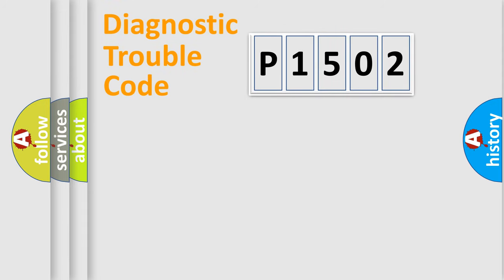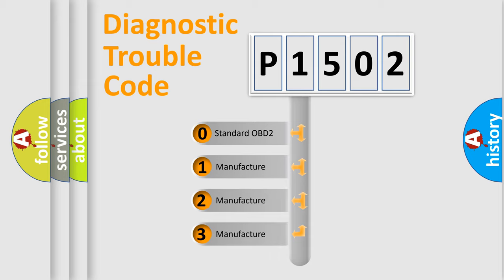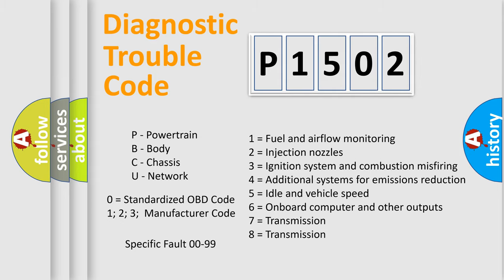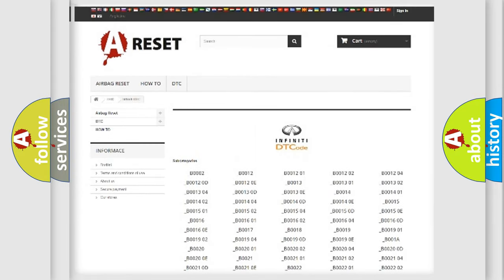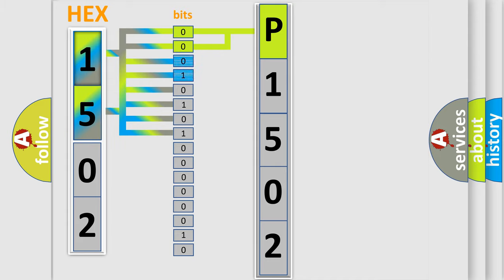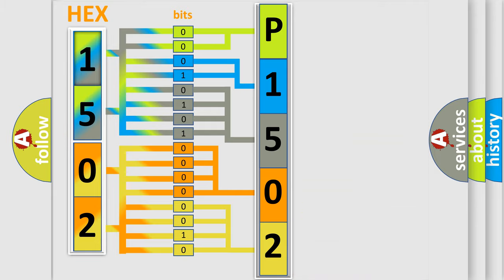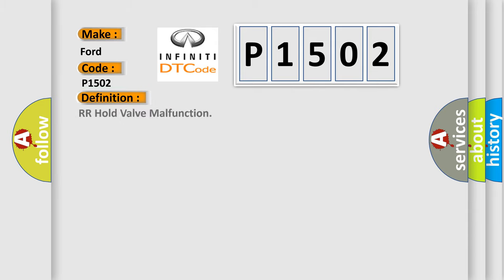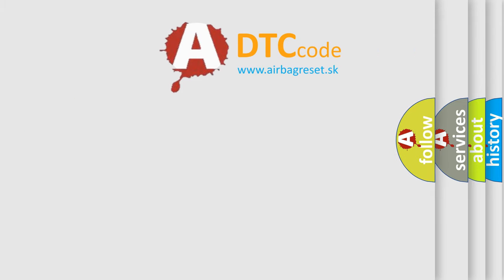DTC Ford P1502 Short Explanation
Contents:
0:21 Basic DTC analysis according to OBD2 protocol standard.
1:48 Insight into programming
2:58 A diagnostically understandable description of the Diagnostic Trouble Code
3:05 Basic error definition

Make:
Ford
Code:
P1502
Definition:
RR Hold Valve Malfunction
Description:
Rear inlet solenoid valve RH malfunction in VDCCM&amp; H or U.